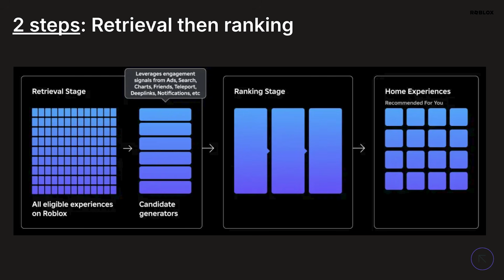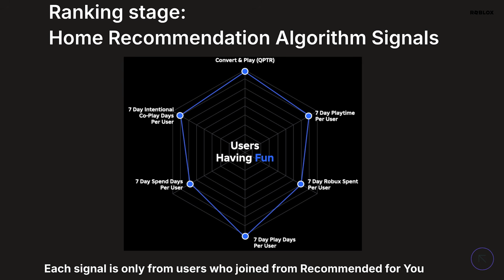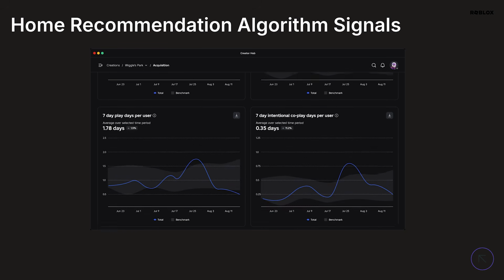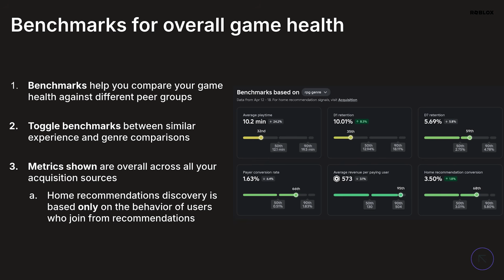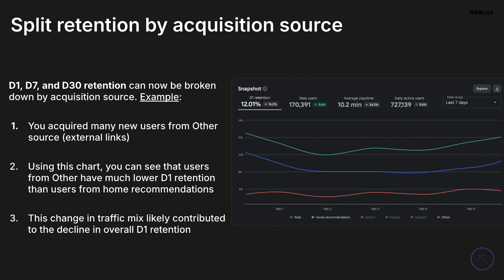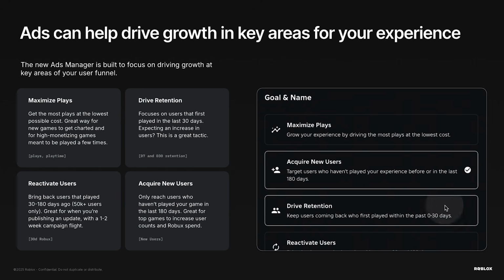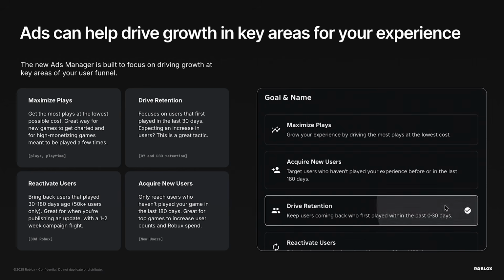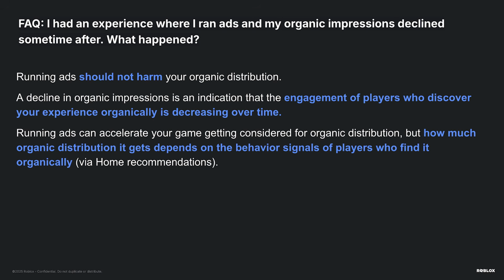How Home Recommendations & Ads Actually Work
Want to better understand how you can get your game to more users?

In this webinar Roblox product experts shared information on the signals you need to know about to get discovered on Roblox; how ads & discovery can work together at different life cycle stages; the latest Creator Analytics changes; and how to troubleshoot different circumstances you may face in Creator Analytics.

Chapters:
00:00 Intro
01:07 Home Recommendations
14:18 Ads Manager
22:29 AMA